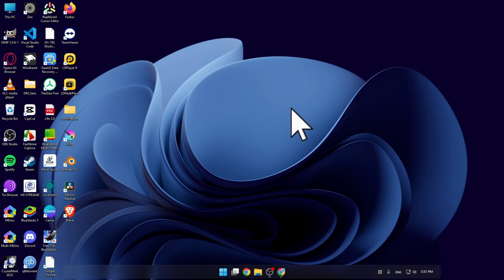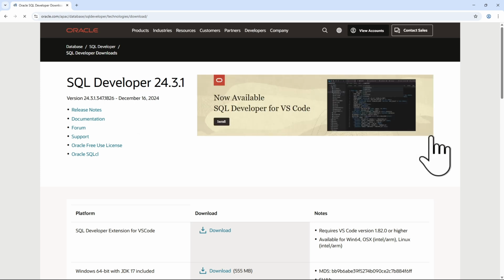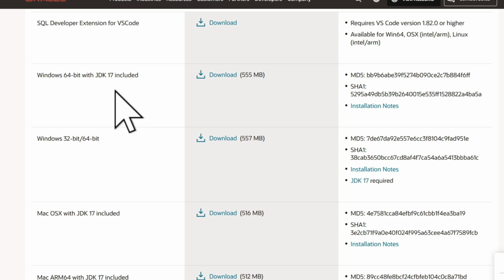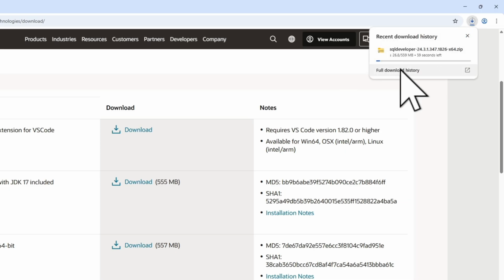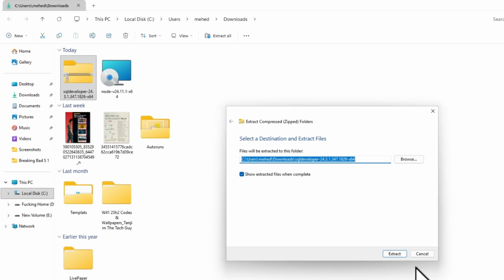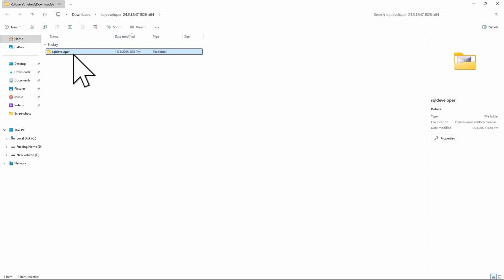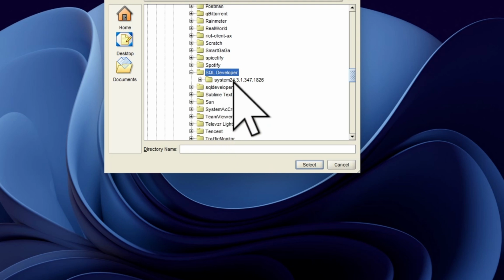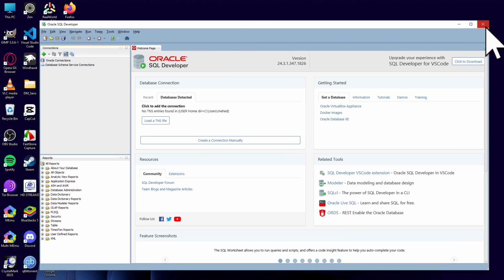Oracle SQL Developer Download & Installation Tutorial (Windows)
In this video, I will show you how to download and install Oracle SQL Developer
on Windows 10/11. SQL Developer is an essential tool for managing Oracle databases,
running queries, and working with PL/SQL.

📌 What You’ll Learn:
• How to download SQL Developer from the official Oracle website
• How to install SQL Developer on Windows 10/11
• How to open SQL Developer for the first time
• How to connect SQL Developer to an Oracle database

This tutorial works on:
✔ Windows 11
✔ Windows 10
✔ Laptop & Desktop PCs

🧰 Requirements:
• JDK may be required depending on your SQL Developer version
• Internet connection for download